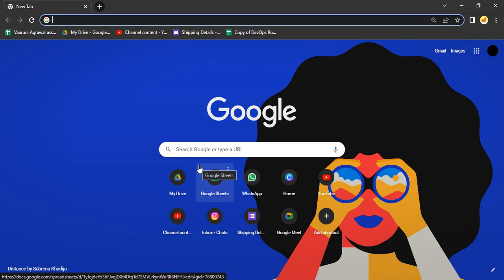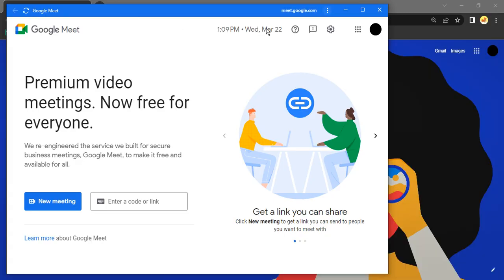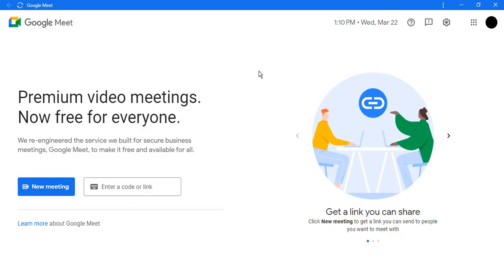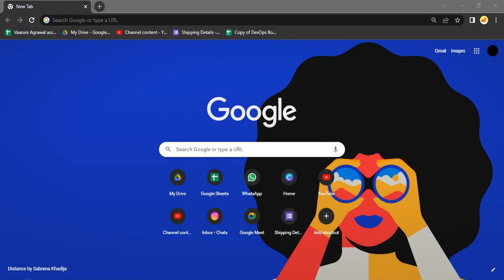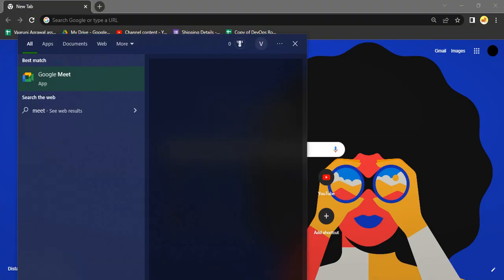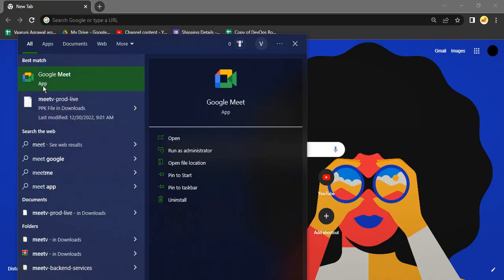How to Download Google Meet for PC (Windows 11/10)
Welcome to this tutorial on how to install the Google Meet app.

Google Meet is a popular video conferencing application used by individuals and businesses alike to hold virtual meetings. The app is available on multiple platforms, including desktop and mobile devices.

In this video, we'll show you how to install the Google Meet app on your device. We'll cover the steps for installing the app on both desktop and mobile platforms, including Windows, macOS, iOS, and Android.

We'll also cover some of the features of the app, such as screen sharing and virtual backgrounds, and how to use them to enhance your video conferencing experience.

By the end of this tutorial, you'll have a working Google Meet app installed on your device, allowing you to join and host virtual meetings with ease.

So whether you're a remote worker, student, or just someone who wants to stay connected with friends and family, be sure to watch this video and learn how to install the Google Meet app.